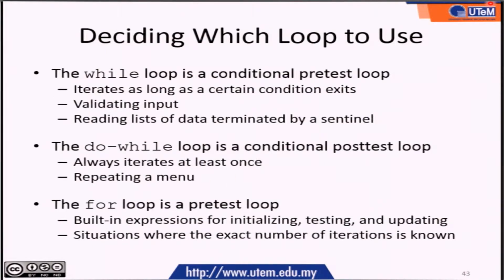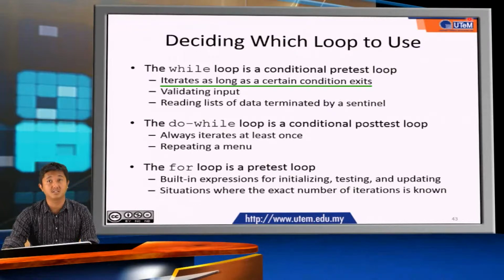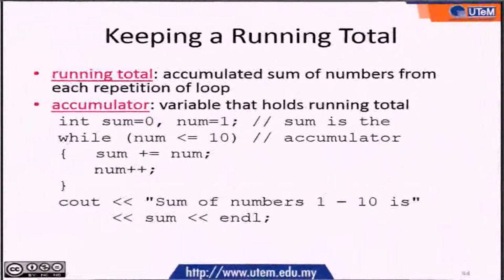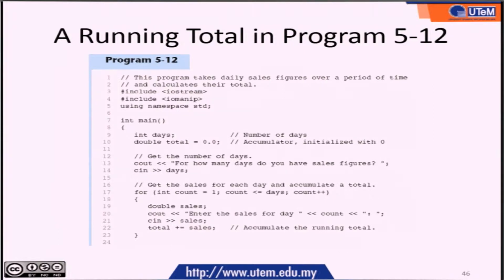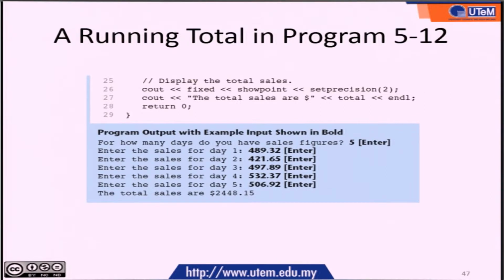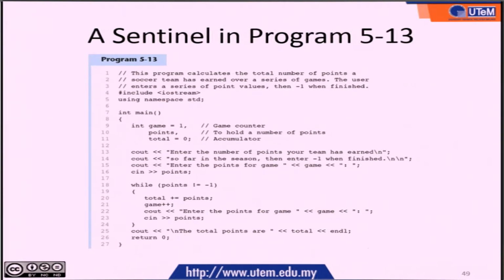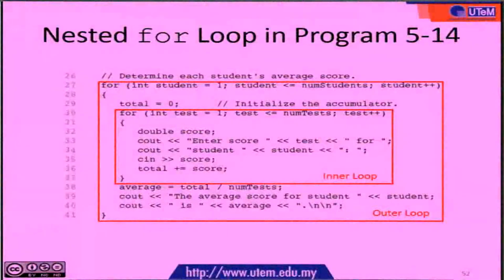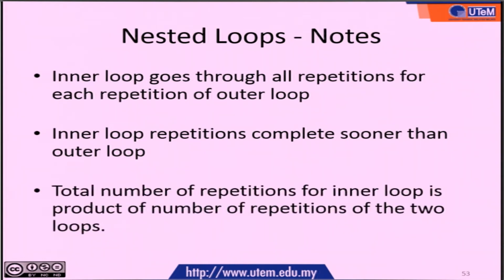Lecture 7: Repetition Part 4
MOOC